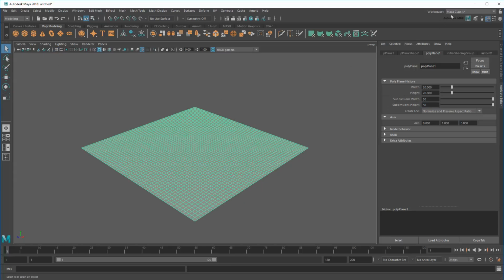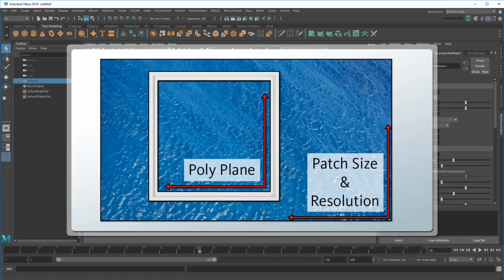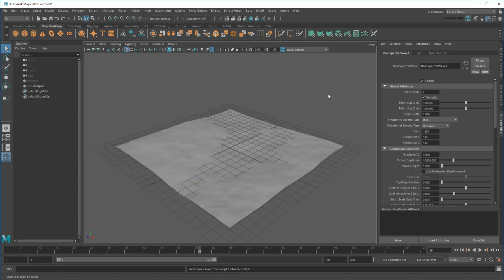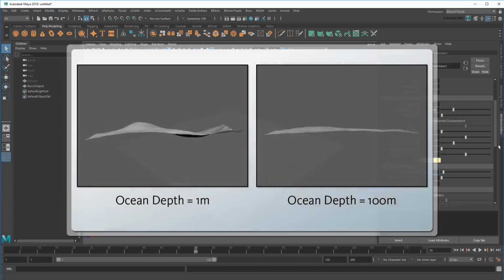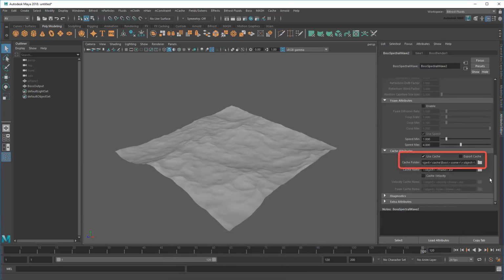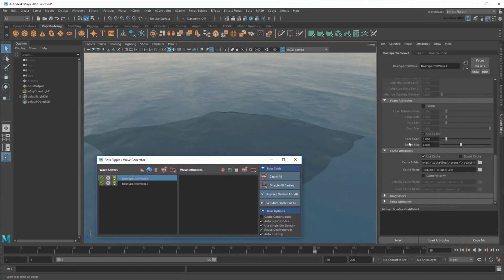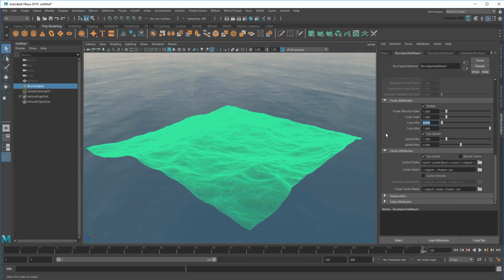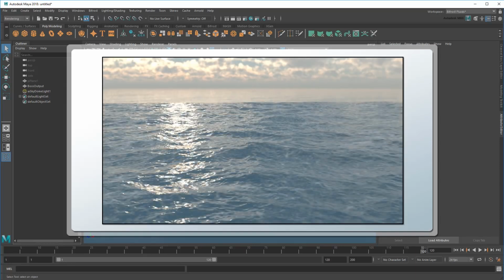Creating an ocean - Part 1 of 4: Getting Started with BOSS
Description:

Welcome to the first part of our Creating an Ocean series! In this tutorial, we’ll be getting started with BOSS (Bifrost Ocean Simulation System) in Autodesk Maya. This powerful tool allows you to create stunning, realistic ocean simulations, and we’ll walk you through the initial setup to kick off your ocean project.

What You’ll Learn:
Introduction to BOSS: Understand what BOSS is and its capabilities for ocean simulation.
Setting Up Your Scene: Step-by-step instructions on how to create a new scene and configure BOSS for your ocean simulation.
Creating Your First Ocean Surface: Learn how to generate your first ocean surface and explore the basic settings.
Navigating the BOSS Interface: Get familiar with the interface and tools available in BOSS for ocean creation.
Resources:
Why BOSS is Important:
BOSS provides a robust framework for creating realistic ocean simulations, making it easier for artists to achieve stunning visual results. By mastering this tool, you’ll be able to elevate your 3D projects to new heights.

Your support helps me create more valuable content for you.

Join the Conversation:
Have questions, suggestions, or want to share your results? I’d love to hear from you and see your amazing ocean creations.